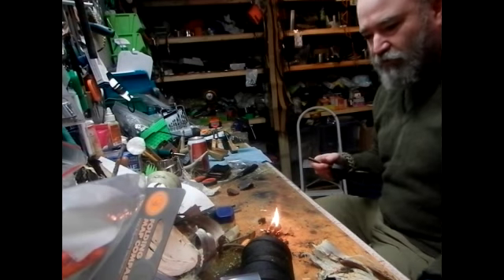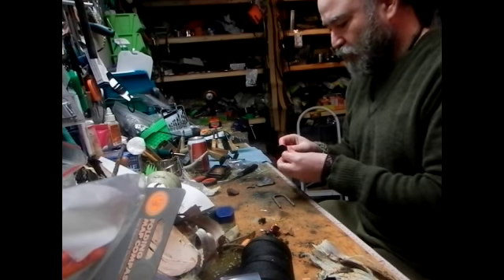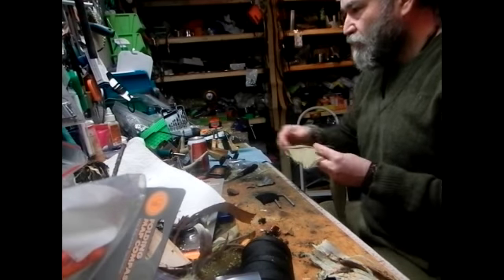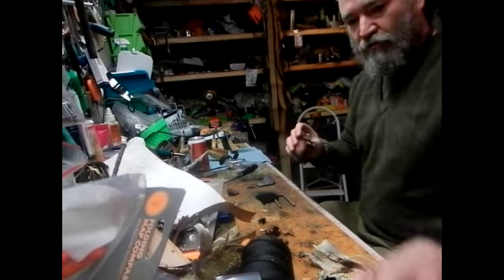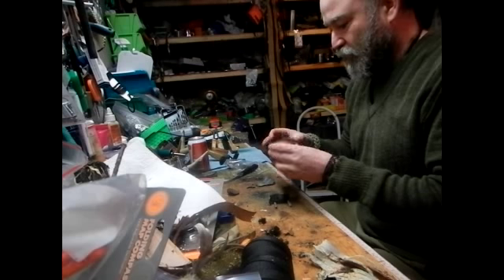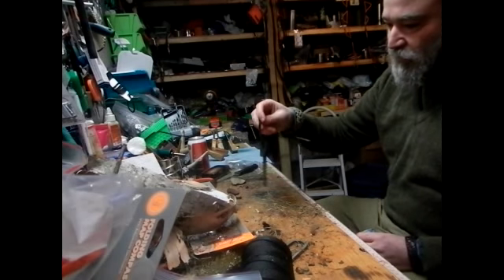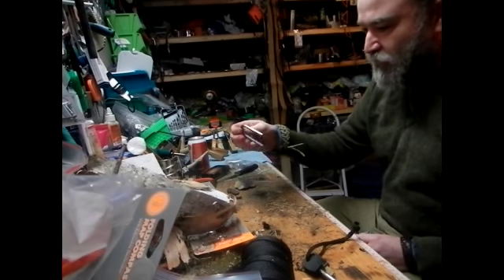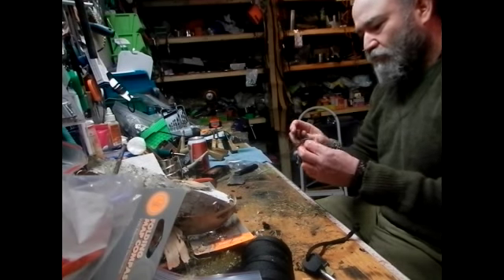5 March 2015 Ferro Rod and Flint and Steel Firestarting Take 2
2nd take of firestarting!